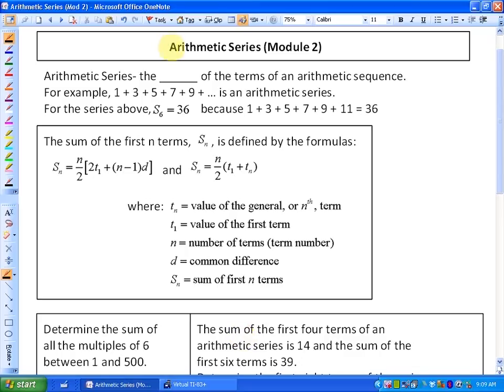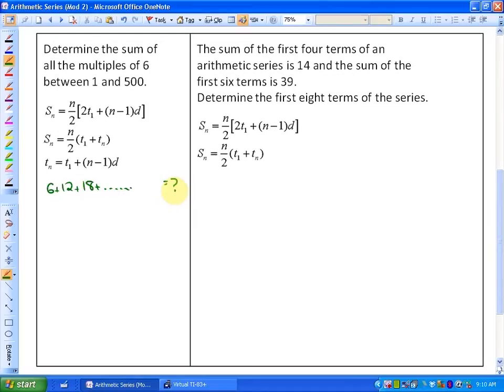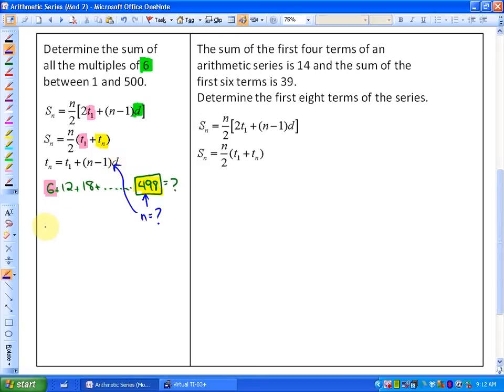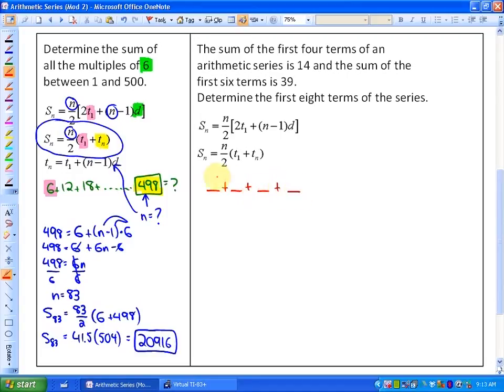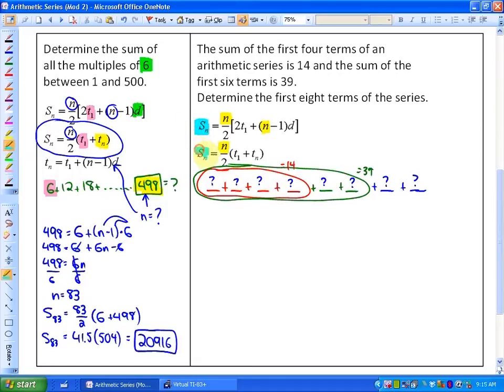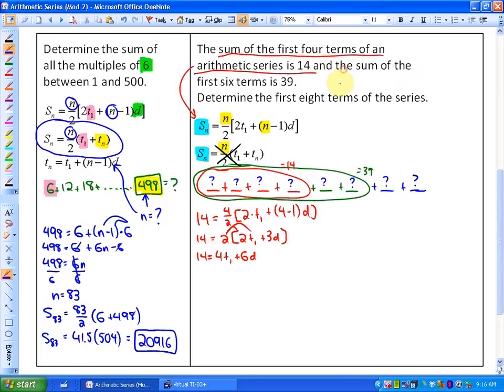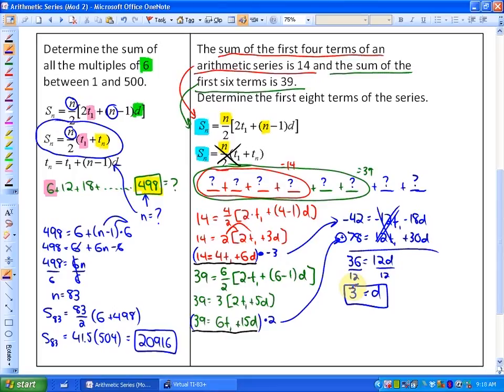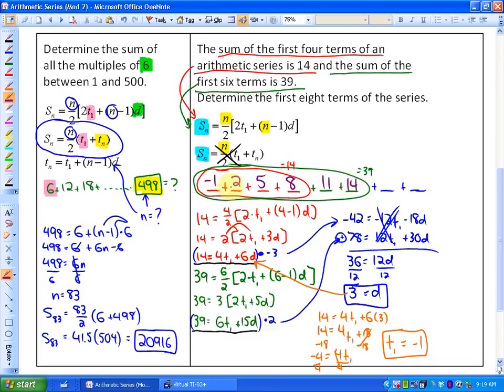1.2: lesson 2 (Arithmetic Series (Module 2))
Arithmetic Series (Module 2)